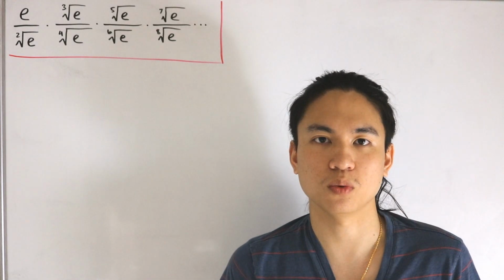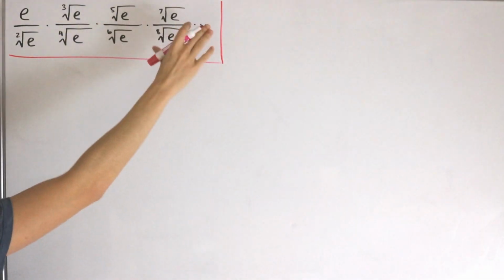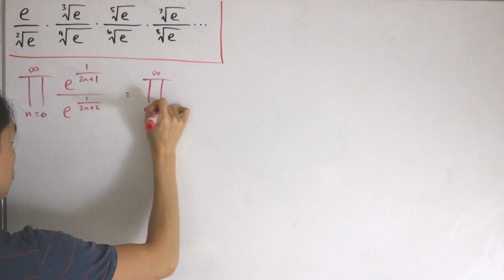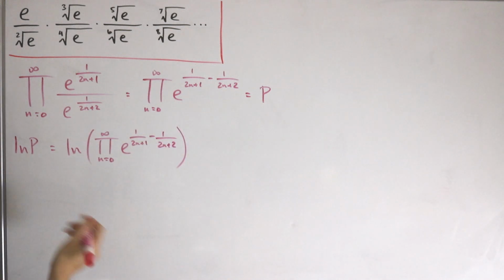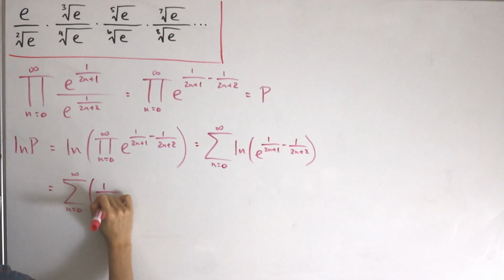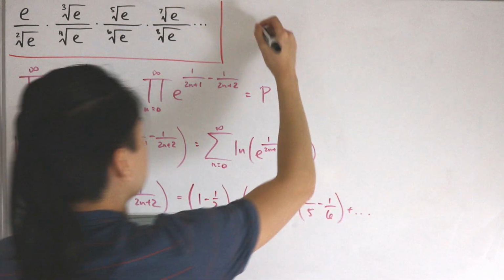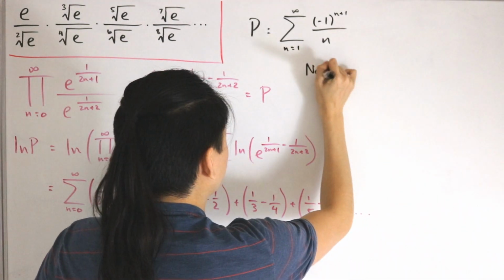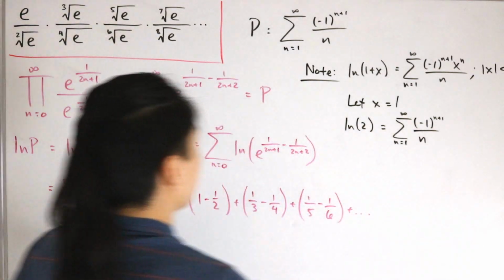A b'e'autiful infinit'e' product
We compute an amazing infinte product of rational functions of nested radicals as the root number increases of each index.